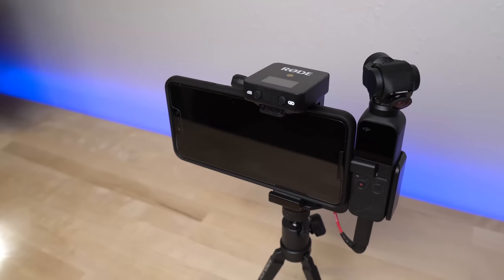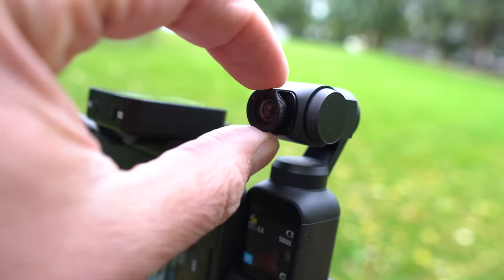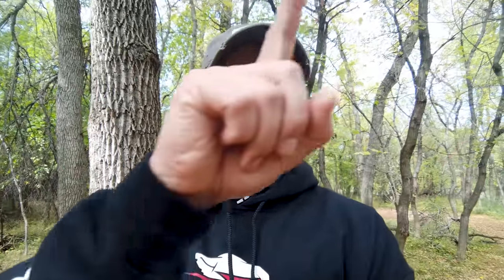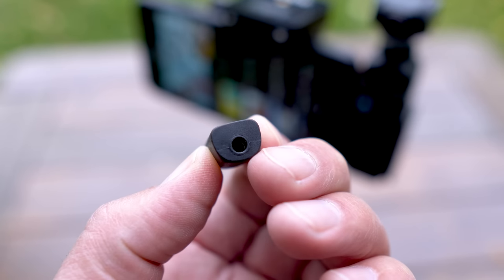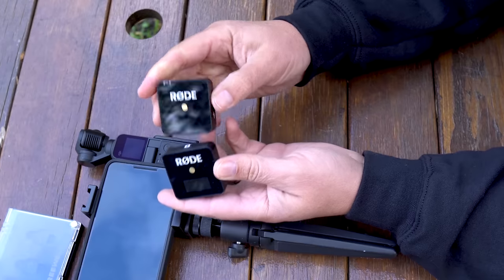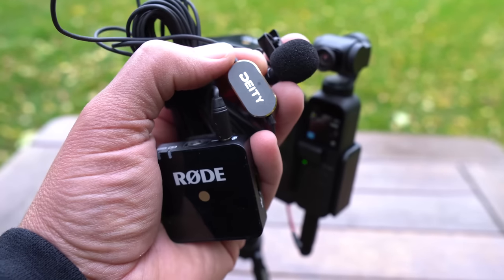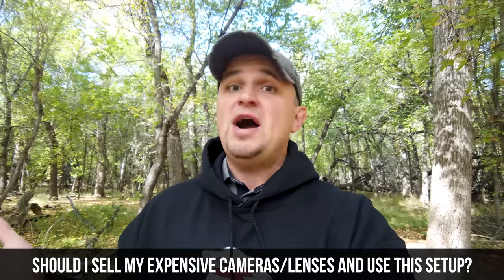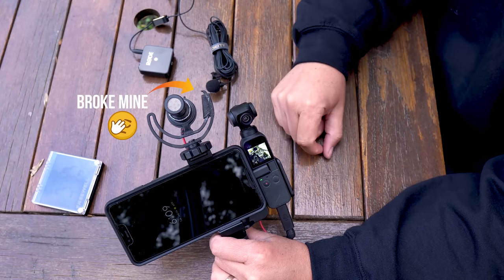The Perfect Vlogging Setup? DJI Osmo Pocket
If you want an amazing vlog setup, here is everything I found to make the DJI Osmo Pocket as close to perfect as it's going to get.  It may actually be versatile enough to replace all of my expensive gear.  It has stability, 4k, portability, wide angle and amazing audio.  The best accessory in this build costs less than $30!  It's the FreeWell Wide Angle Lens.  It is a game changer.

DJI now carries the Wide Angle!!!

Manfrotto PIXI Tripod
Ulanzi Phone Bracket/Osmo Pocket Mount
RODE Wireless Go
RODE VideoMicro
Deity Lav Microphone

Like my 51 Drones hat?
and I will ship one to you! ($40USD for international)